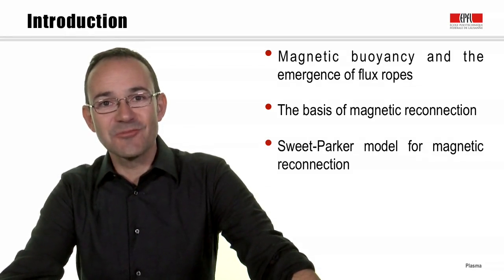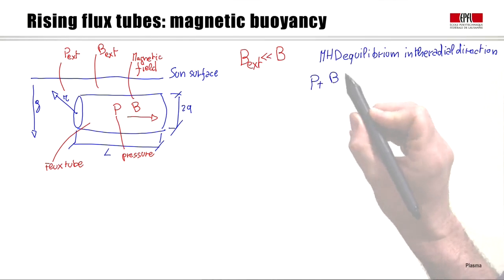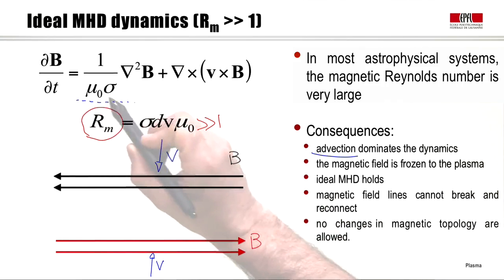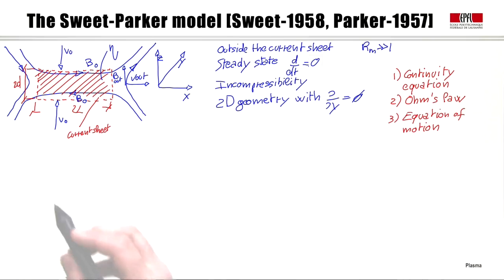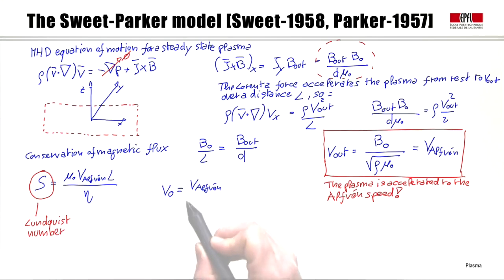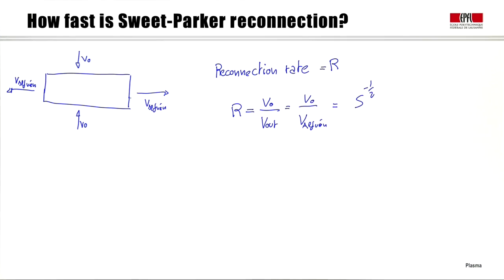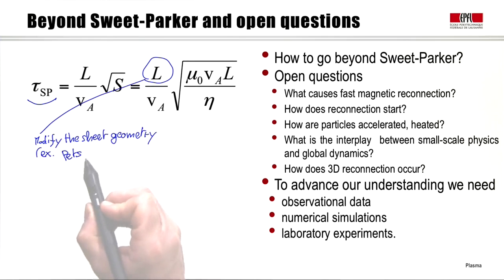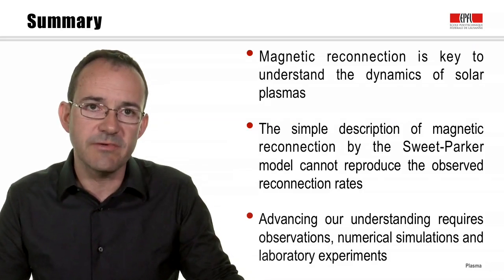Plasma Physics MOOC - lecture 4d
Reconnection: from magnetic fields to flows